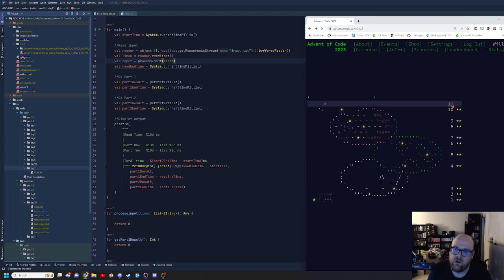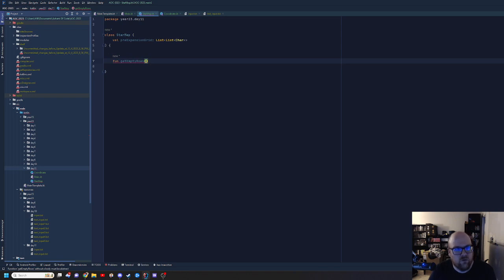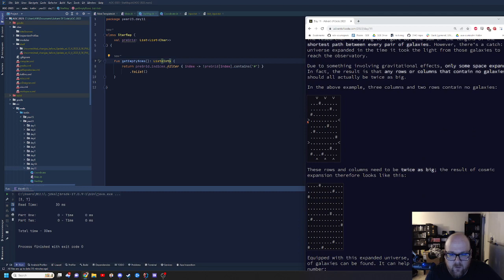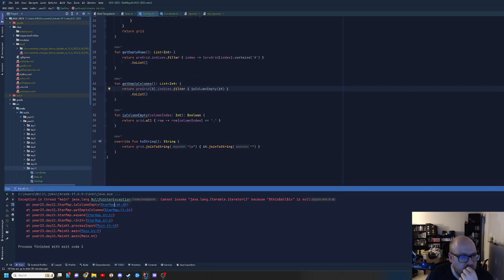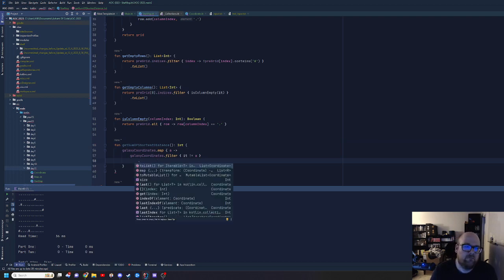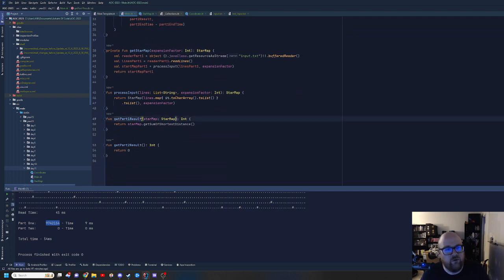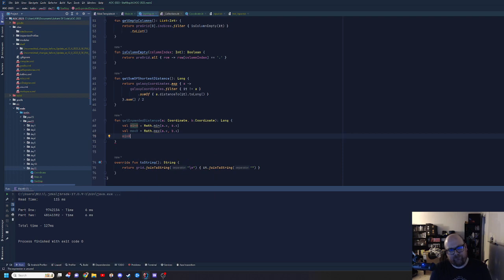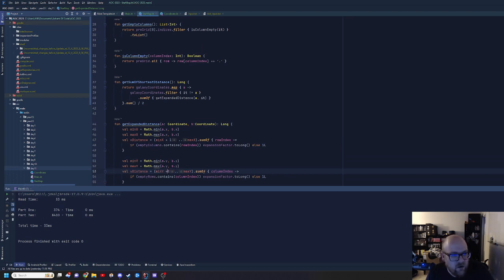Advent of Code Day 11 - Kotlin talk-aloud